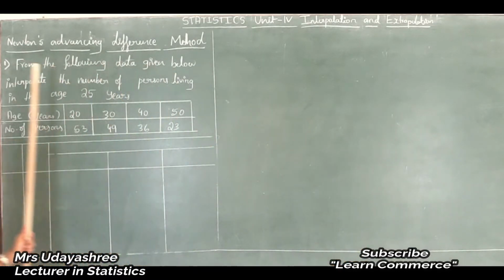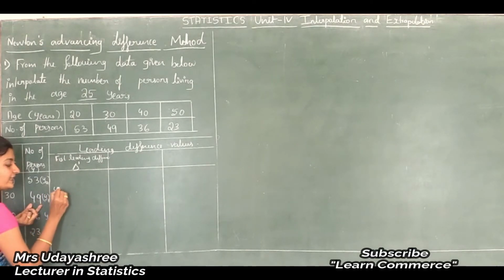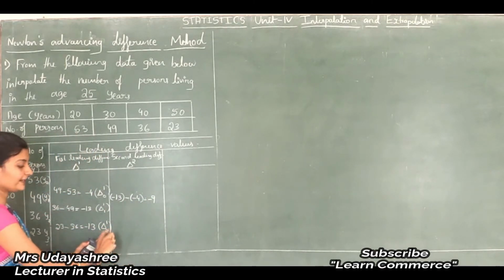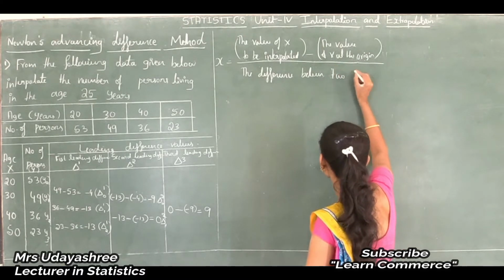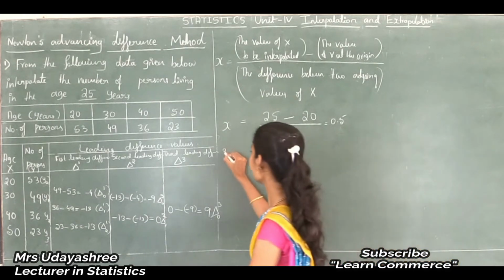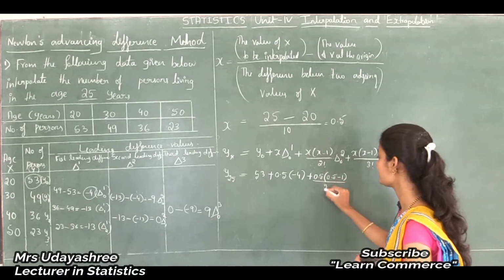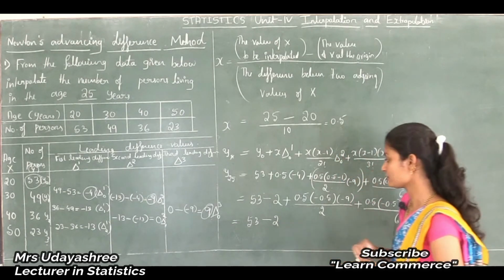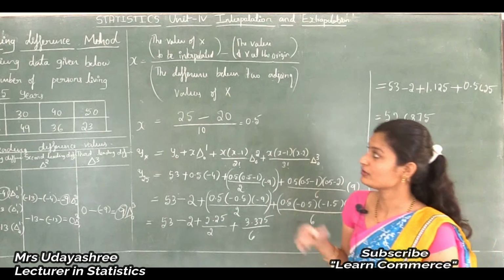Problem of Newton's Advancing Difference Method (Part 1) | Class 12 Statistics 2021 Online Class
COMMERCE: CEBA/HEBA/EBAS

SCIENCE:  PCMB/PCMC/PCMS